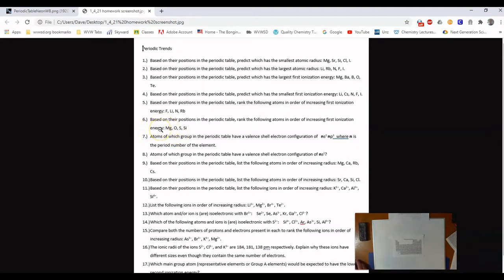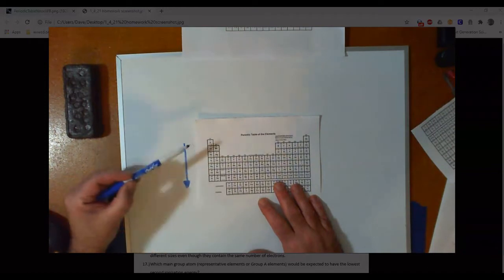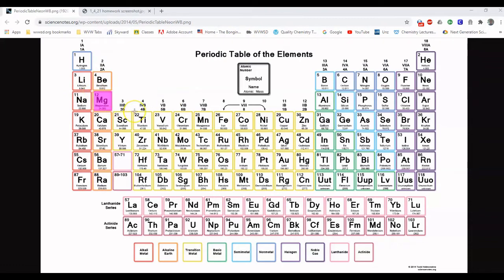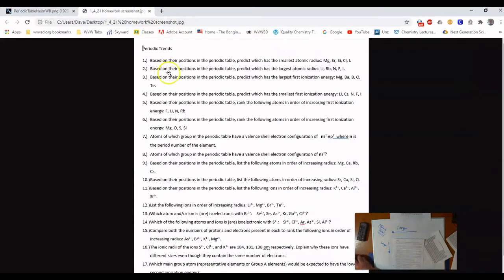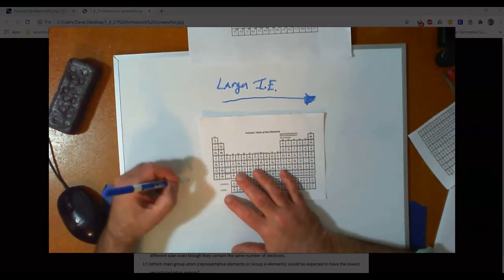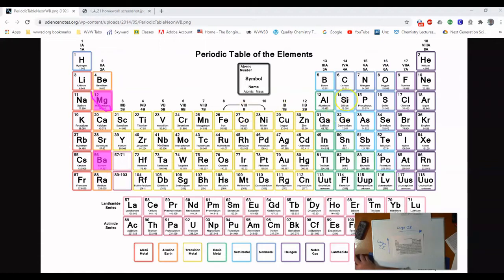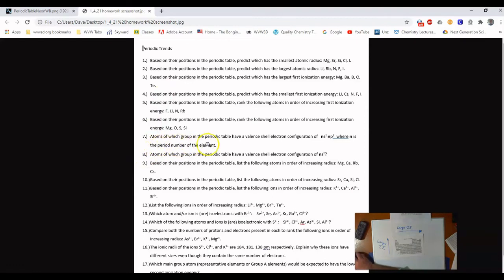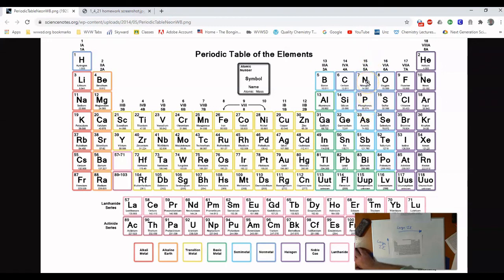Homework Problems # 1, 3, and 7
Google Classroom 1/4/21